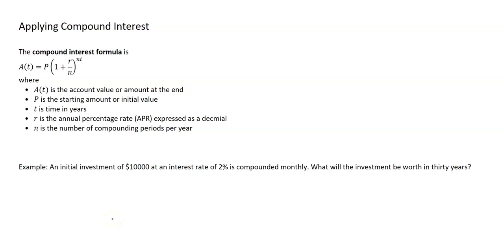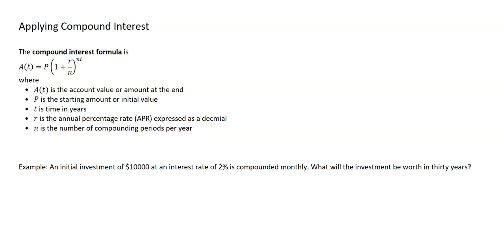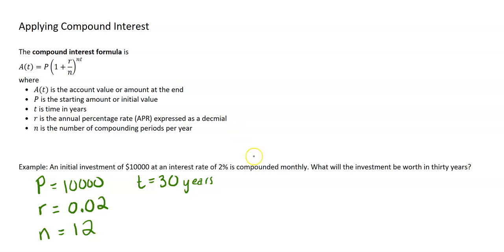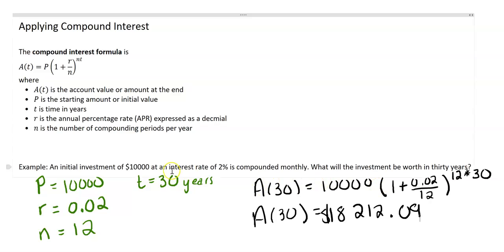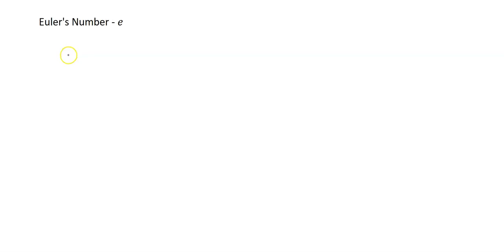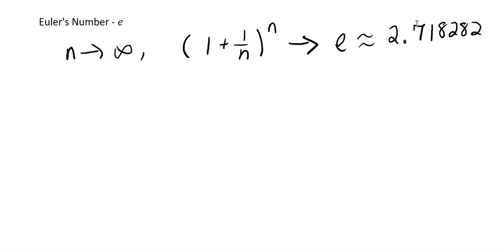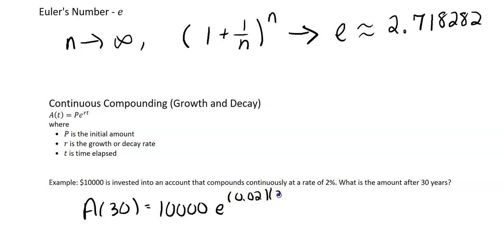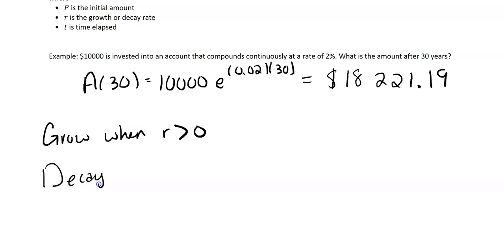Compound Interest and Continuously Compounding Interest